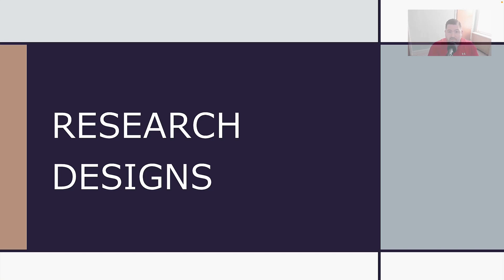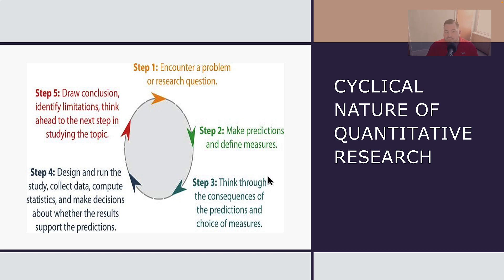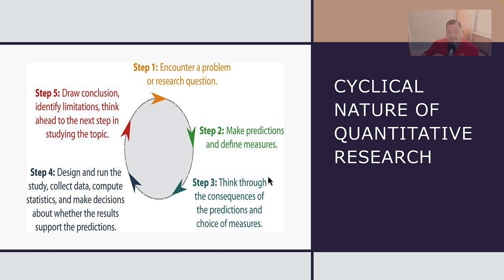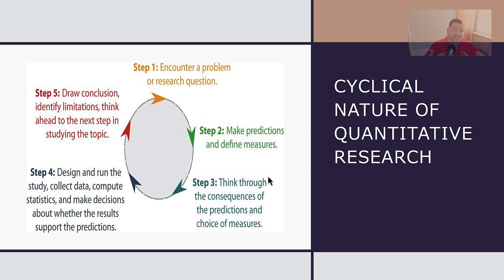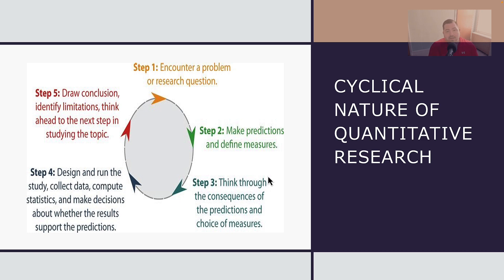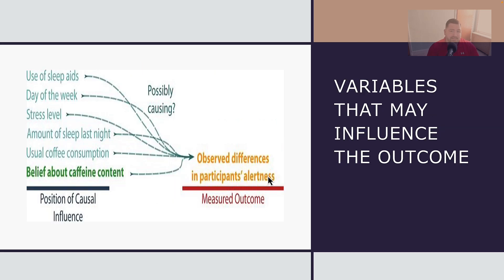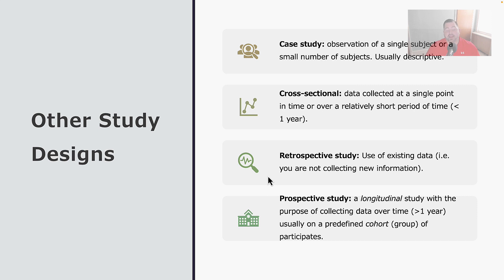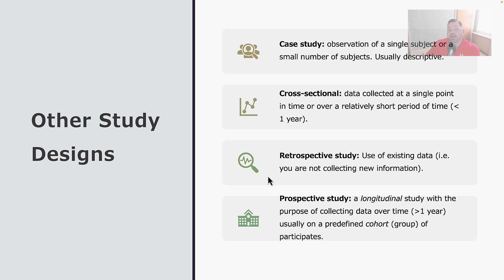HSCI 345 - Fall 2023 - Lecture 1 - Research Designs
This is the fourth of 8 lecture videos for lecture 1 in the Statistics for Health Sciences course. The video provides instruction on common research designs that are used in the fields nursing and health professions. Some of the research designs included within this video will be used as we progress throughout the term.